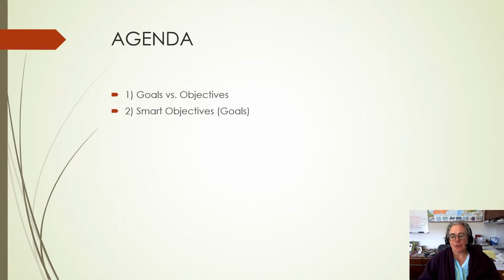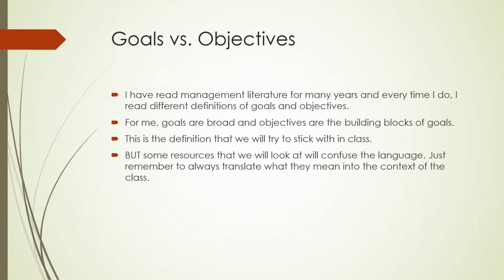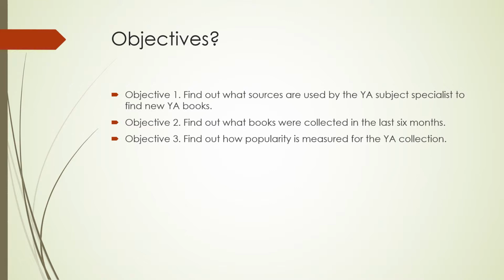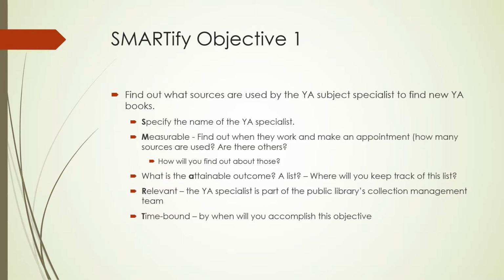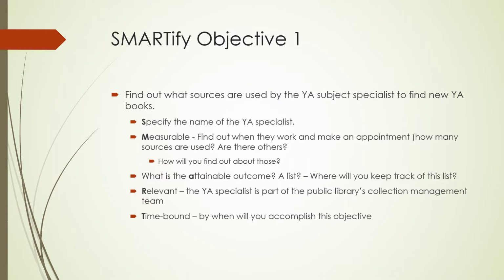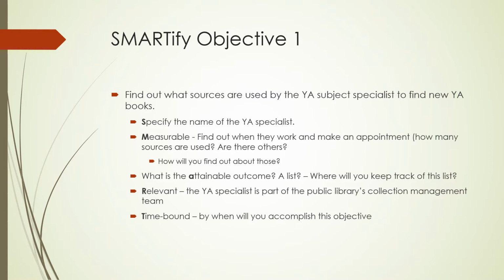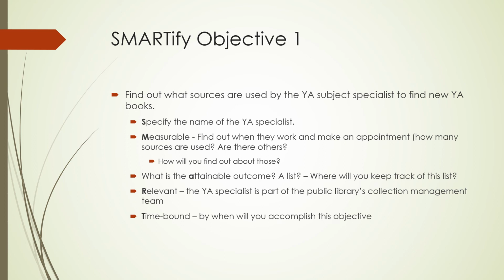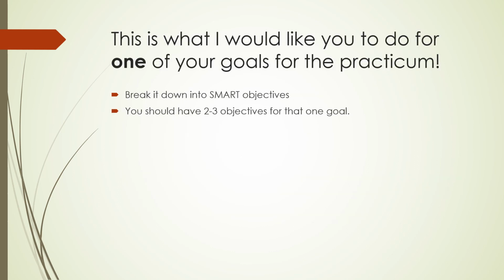Smart Objectives Introduction to Assignment 3